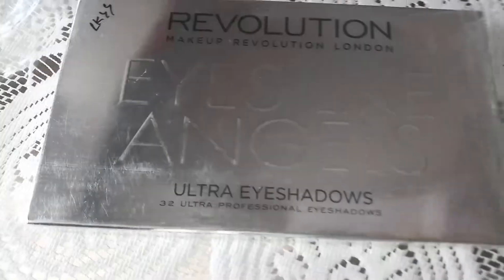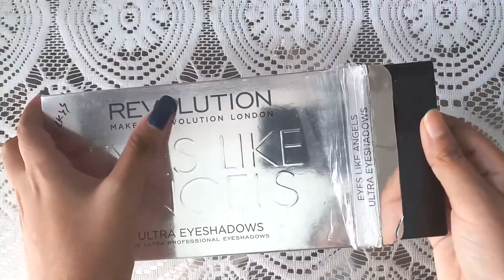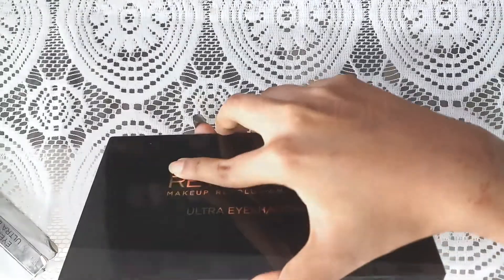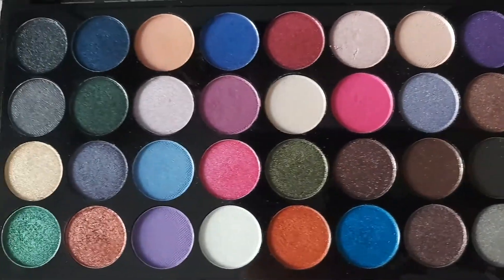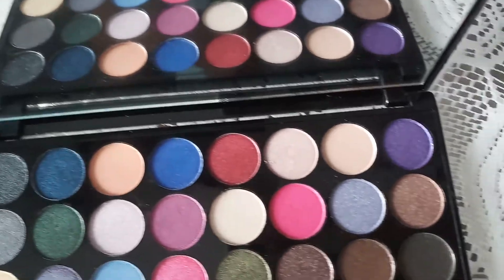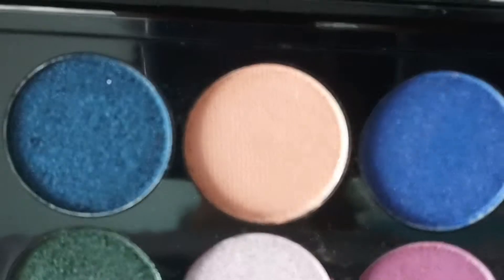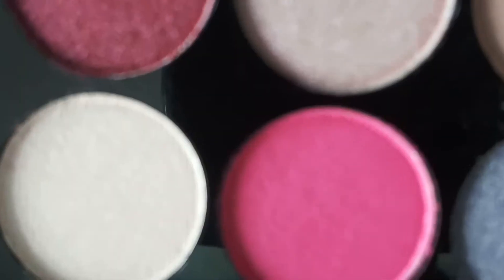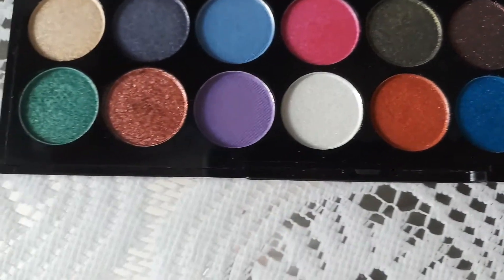Makeup Revolution Eyes like Angles palette Swatches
Hi Im Leuna. Today I'm reviewing Eyes Like Angles palette by Makeup Revolution. Hope you find this useful.

Music: Liam Payne, Rita Ora - For You (Fifty Shades Freed) instrumental